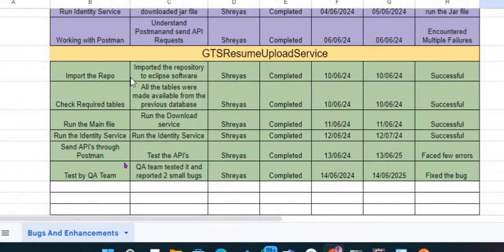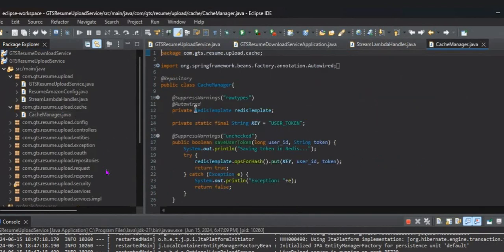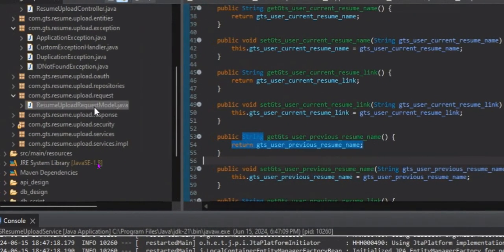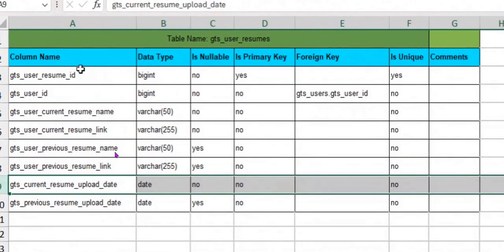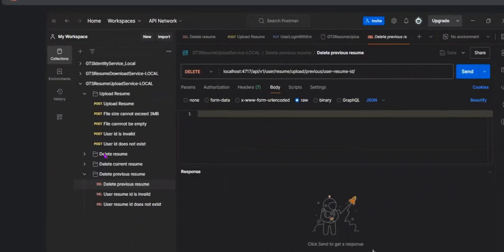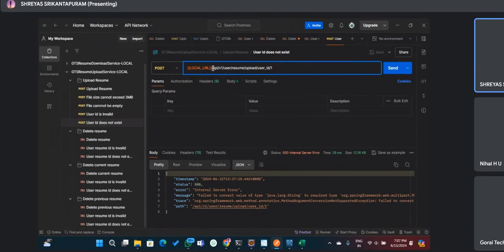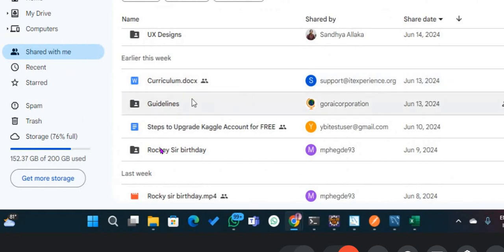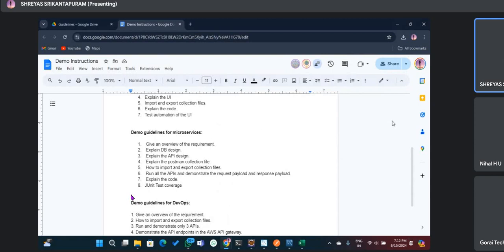File Upload - Microservice, API